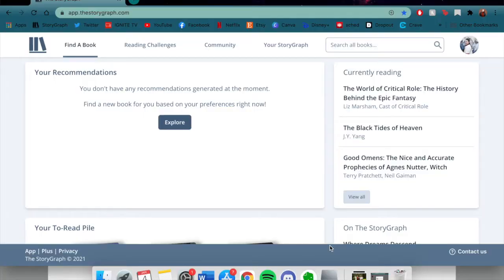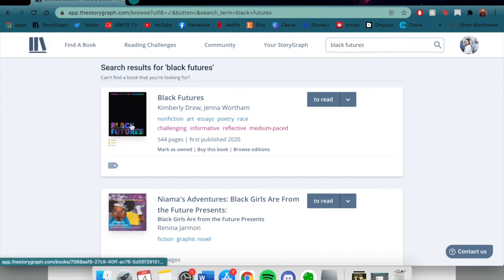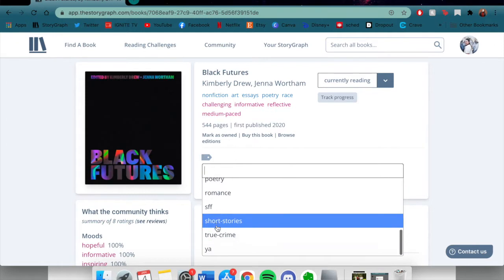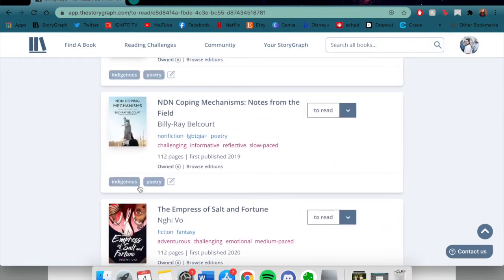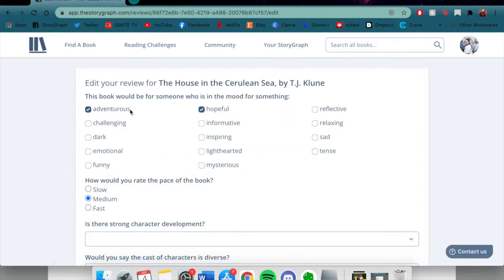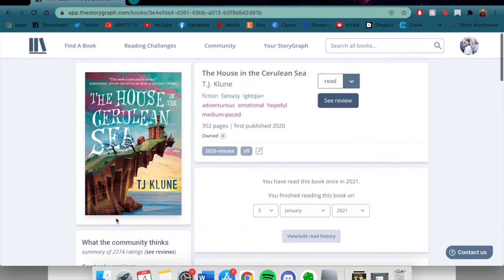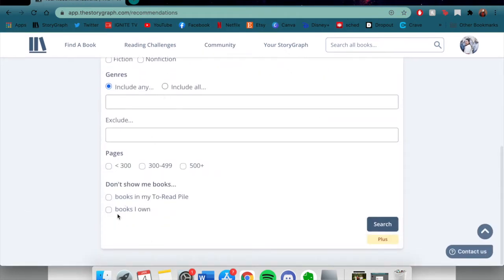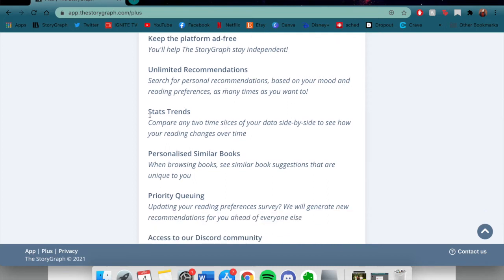the storygraph, how I use it, and why you should use it too [cc]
I almost made this public yesterday, but decided not to. To Black folks everywhere, I stand with you. Being Canadian, I'd like to highlight the efforts being made by the Toronto Prisoners Right Project, here's their link tree to help support them
If you are also Canadian, specifically in Ontario or the GTA region, please link the 2nd link on the link tree to have an email sent to your local rep saying you stand in solidarity with the hunger strike happening at the Toronto South Detention Centre for cleaner facilities, and adequate PPE, among other things. 80% of the prisoners there are simply waiting for a trial and have not yet been found guilty of any crime.

This is not an ad for the storygraph, they have no idea who I am (but I love them anyways).